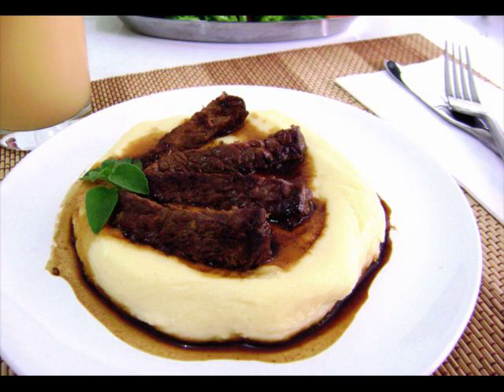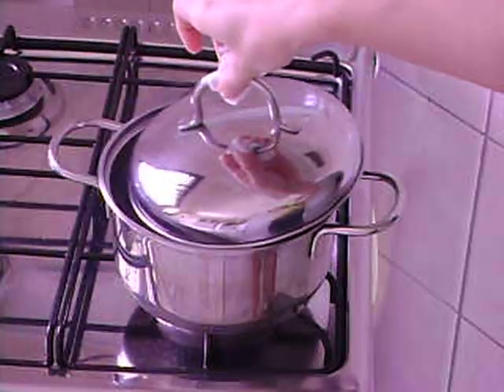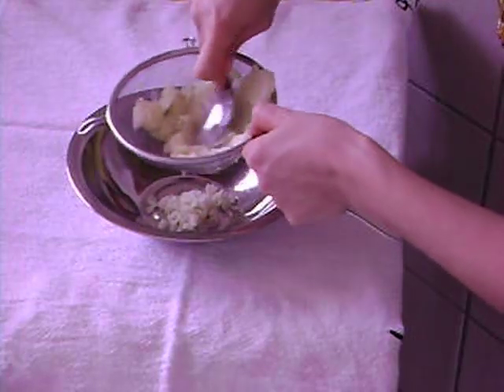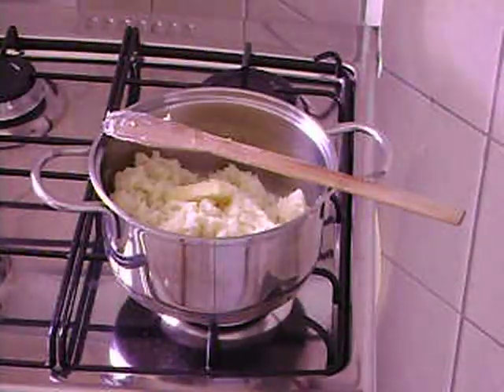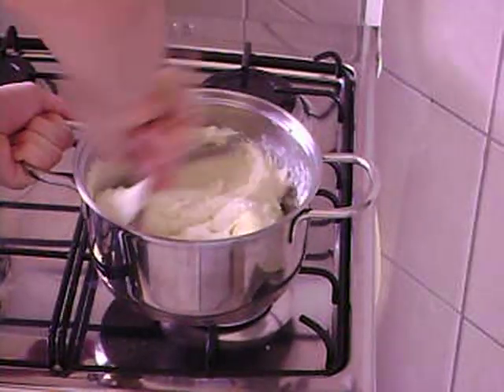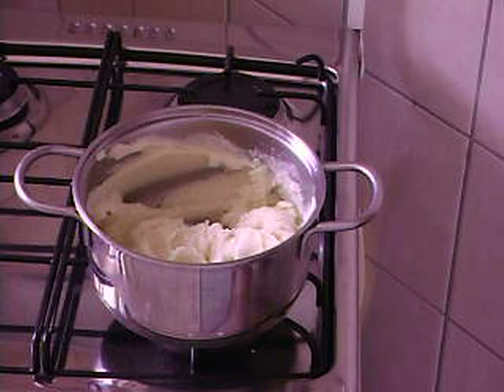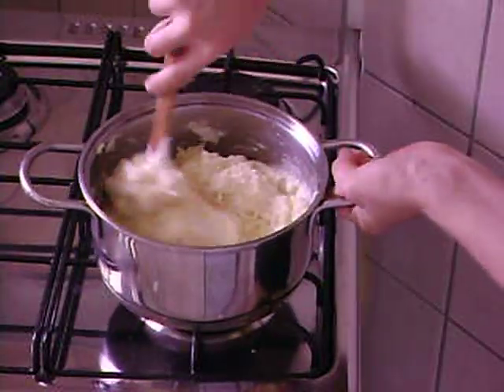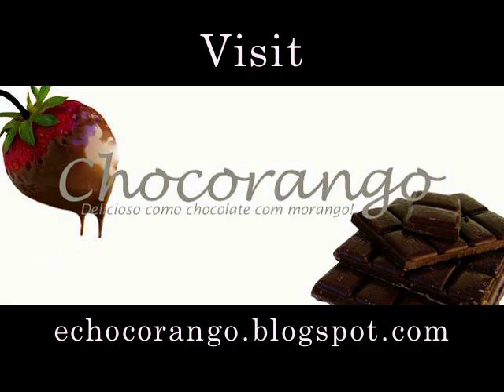Aligot - Mashed potato with a lot of cheese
I hope you guys understand my accent. I didn't add the subtitles.